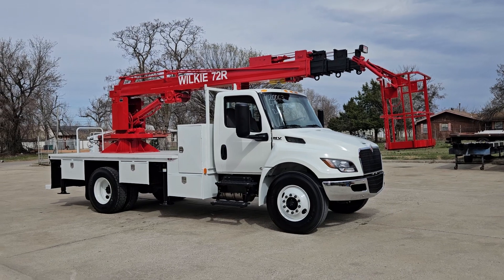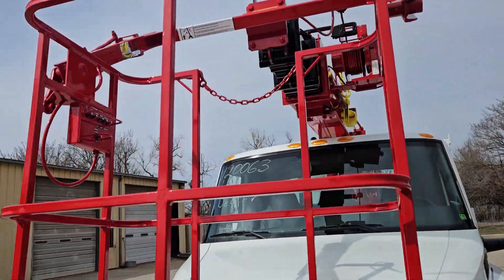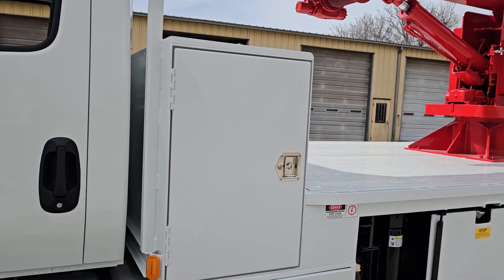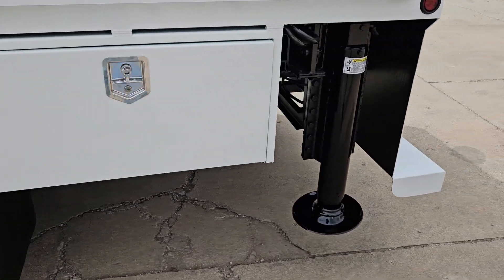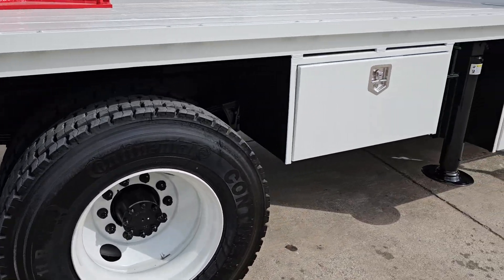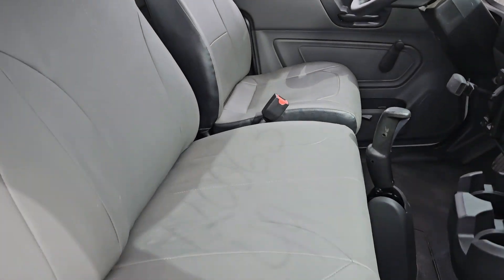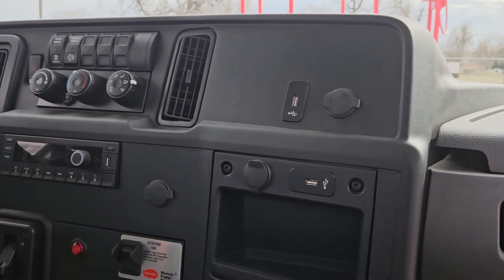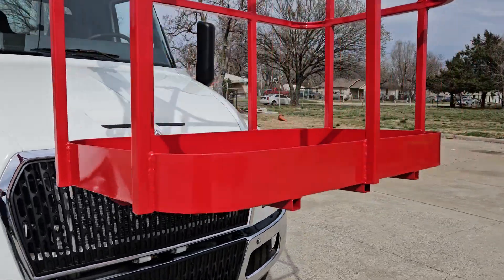Wilkie 72R on International MV 607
Wilkie model 72R. 72 feet working height, two man basket with remotes controls in the basket, mainline winch is rated at 3000 full extension 5000 pounds retracted to 27 feet.
13 feet wood deck bed, 5 under body tool boxes, 24X36X96 cross be lamp box, full rear step bumper. Hydraulic out and down outriggers on the front and rear.
International MV607 300 HP cummins turbo diesel, Allison automatic transmission, NON CDL, 25999 GVW (truck weighs 21,840 pounds with driver and full tank of fuel) cruise and tilt steering